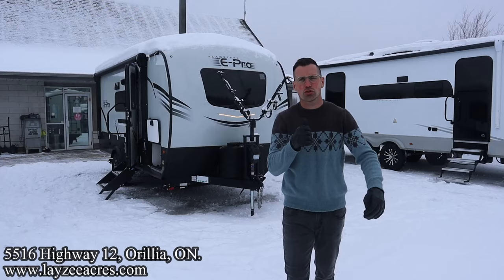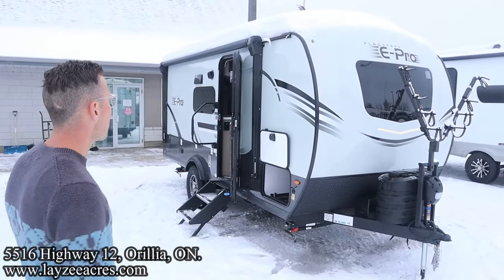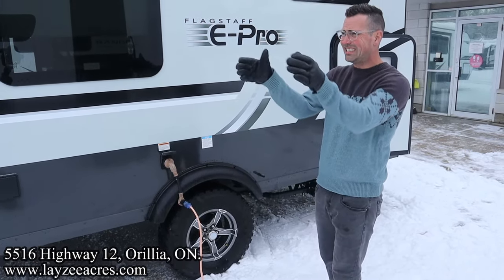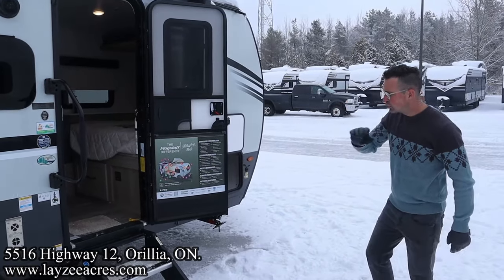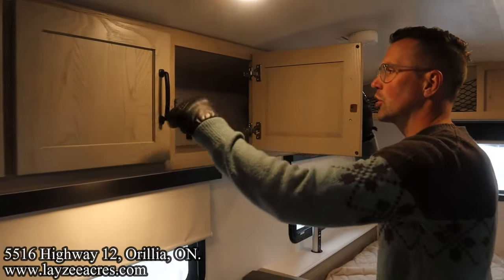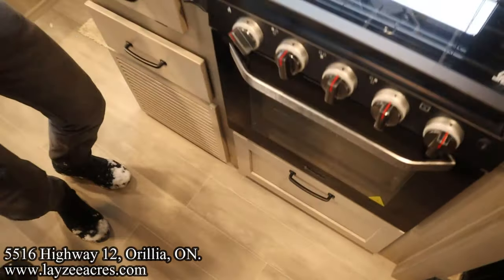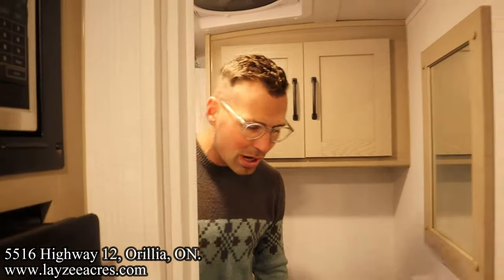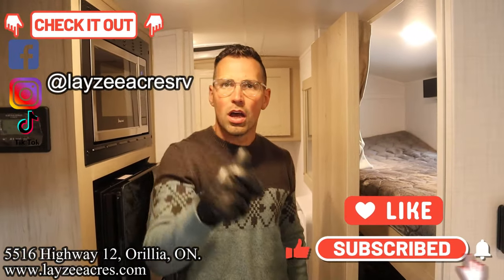2024 Forest River Flagstaff E-Pro 19BH - Eating Tuna at Subway - Layzee Acres RV Sales